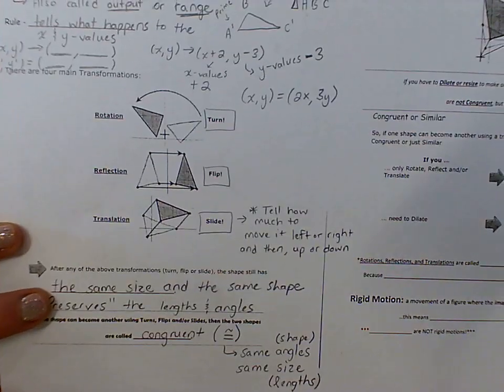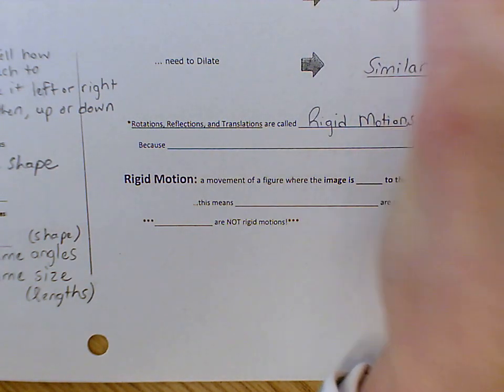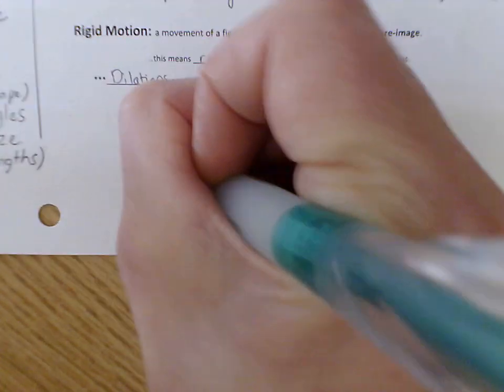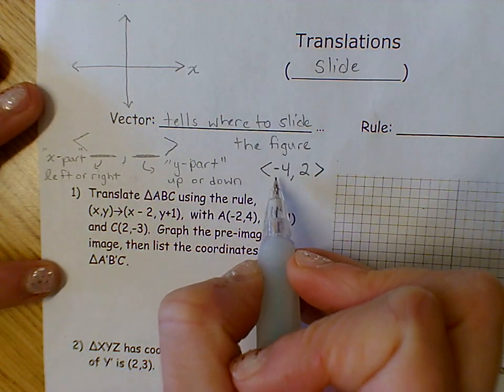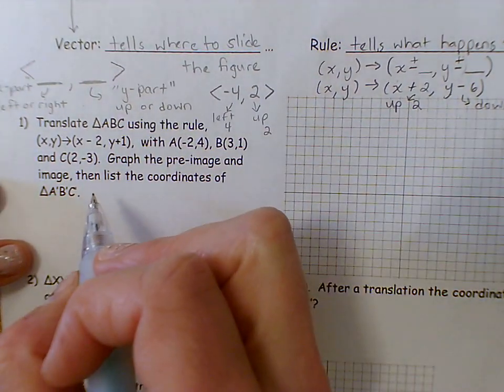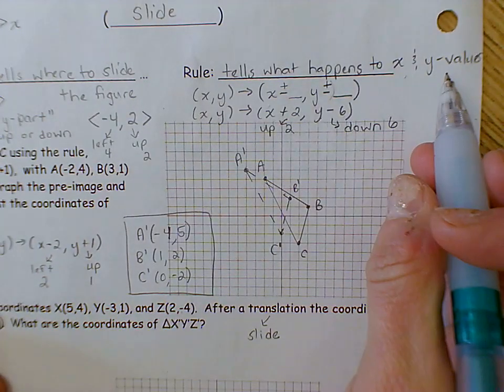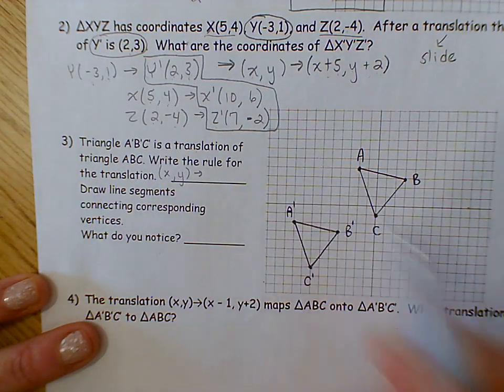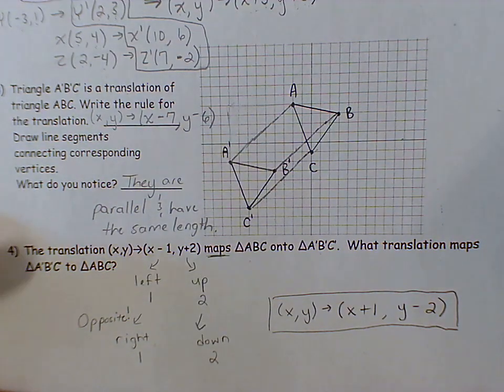Intro to Transformations (Review) and Translations